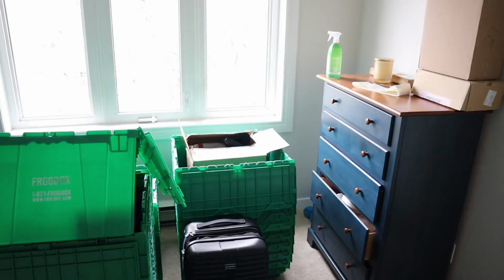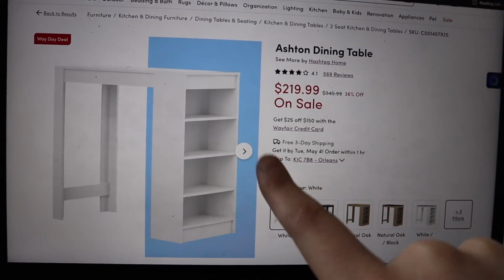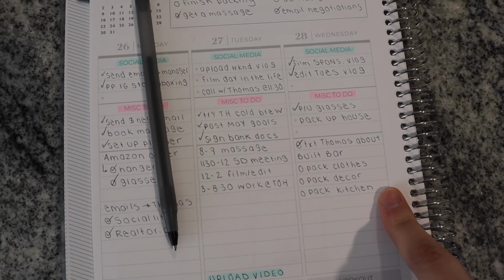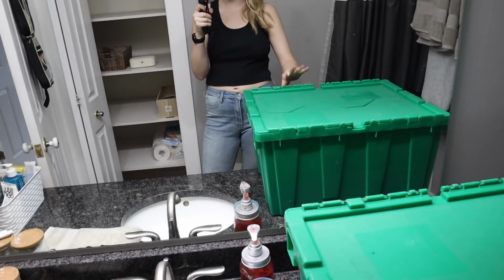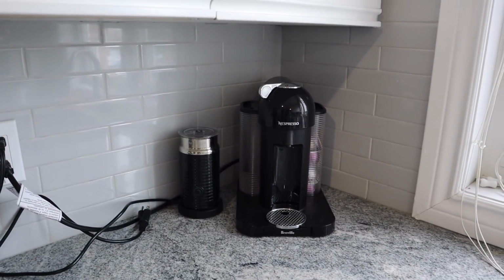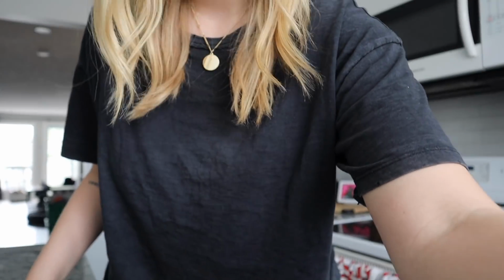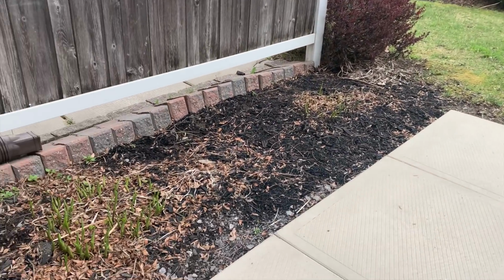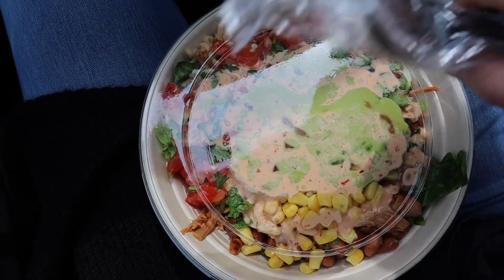MOVING VLOG #1: packing & getting ready to move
Check out their website to start your home buying journey and find a REALTOR®